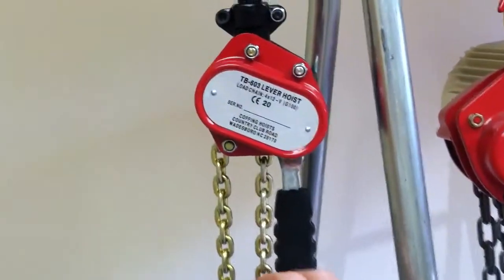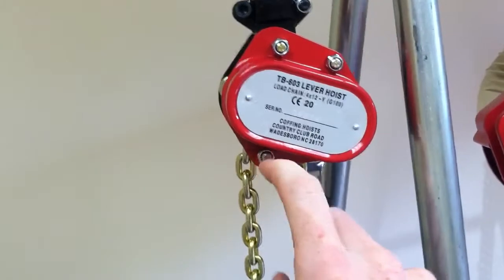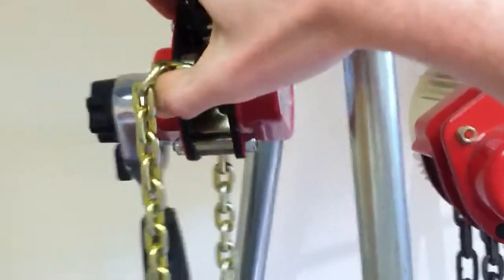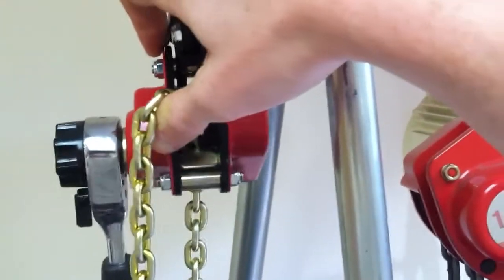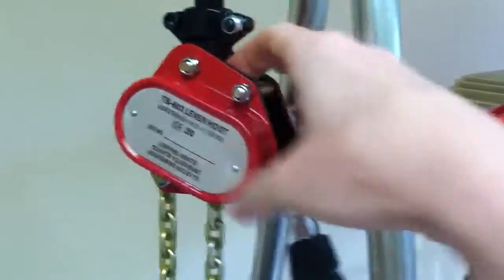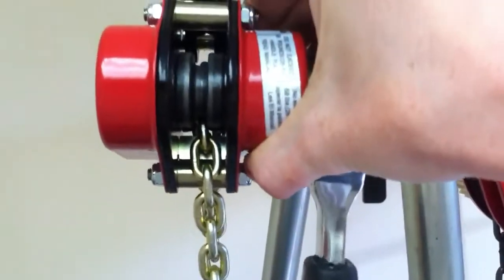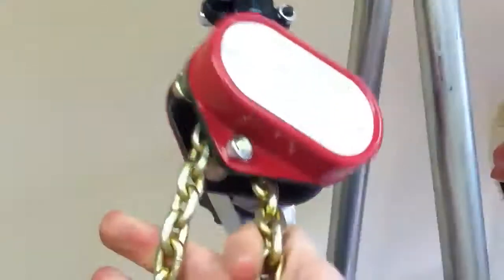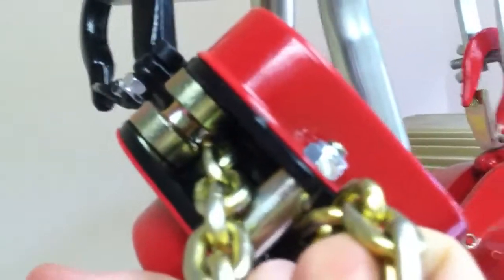DES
Hoist demo for DES to show proper reeving.